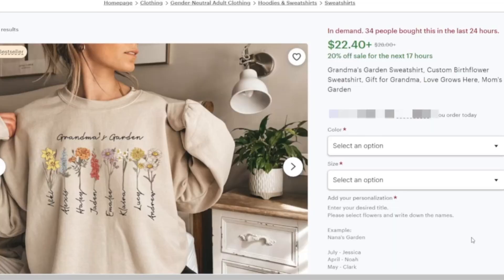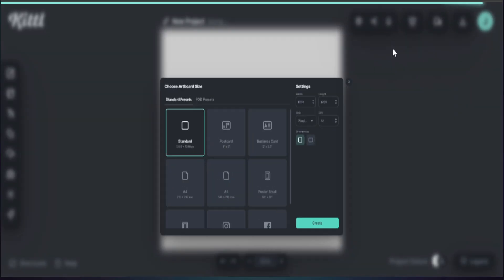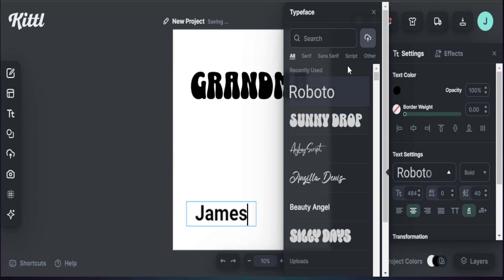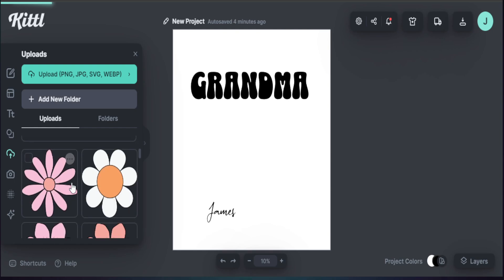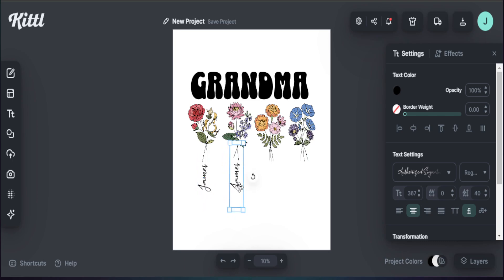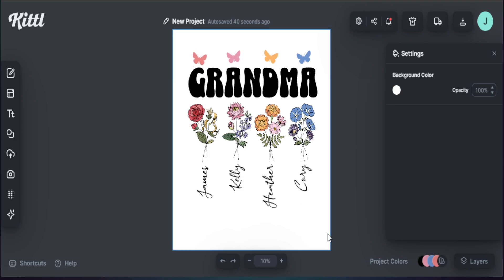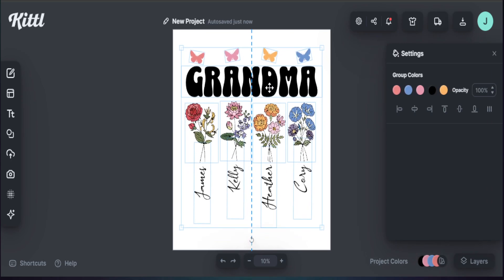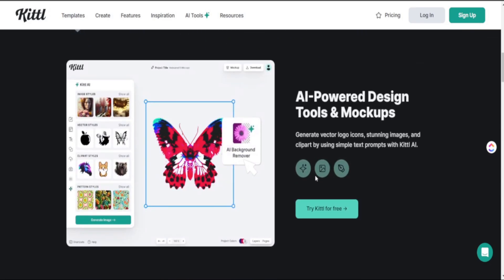These Etsy Products will make CRAZY Sales in 2024 with Kittl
These Etsy Products will make CRAZY Sales in 2024. Follow this Etsy Trend Design video using Kittl to create AMAZING Etsy Print on Demand Products.

The first step in creating successful t-shirt designs is to identify what products are in high demand on Etsy. By doing some research, you can gain valuable insights into what customers are looking for.

Now that you have gathered data on demanding products, it's time to create your own bestselling designs. Don't worry if you don't have any graphic design experience – Kittl for Print on Demand makes it easy for anyone to create professional-looking designs.

# EtsyPrintonDemand

⌚Time Stamps⌚
00:00